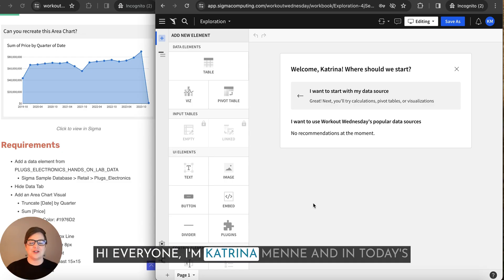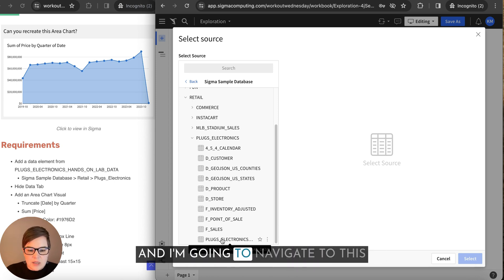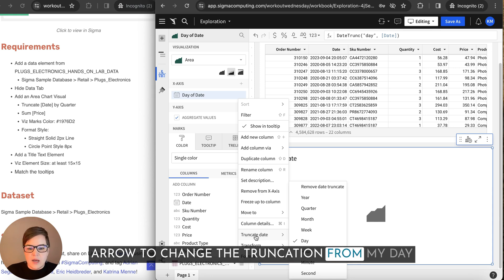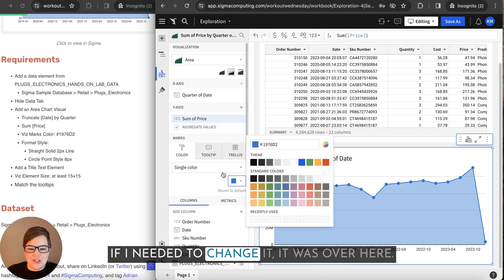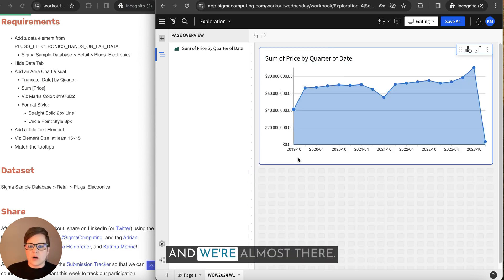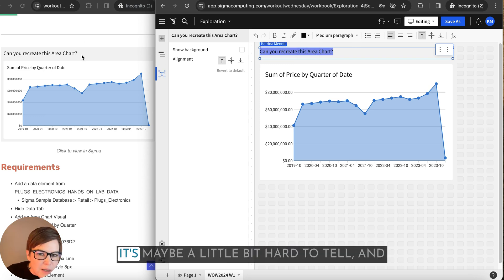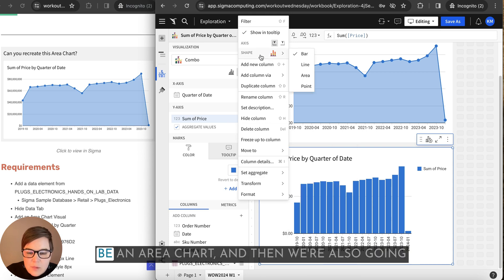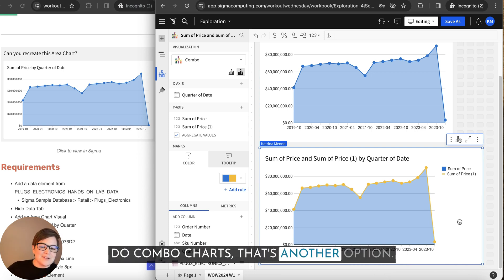WOW2024 W1 Sigma Computing Solution Video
How to complete the Workout Wednesday Week 1 Sigma Computing Challenge.